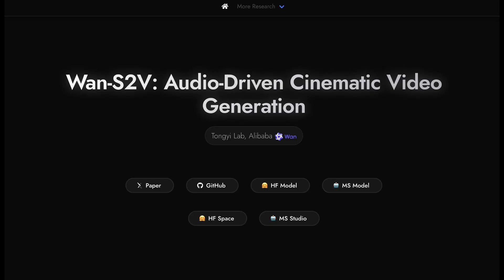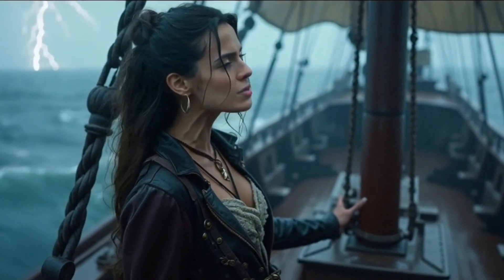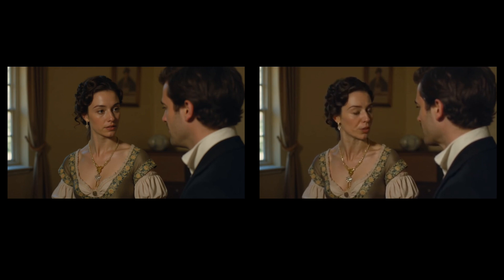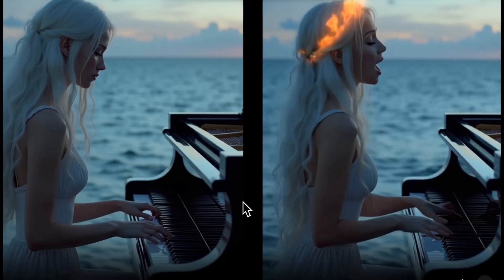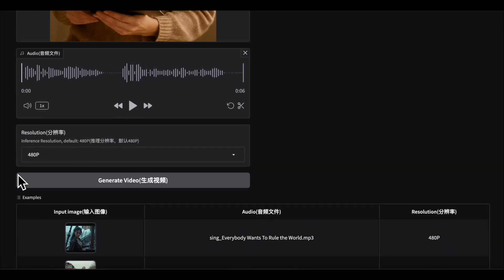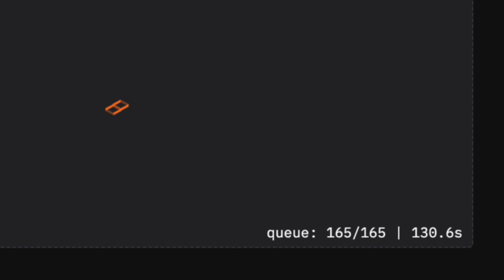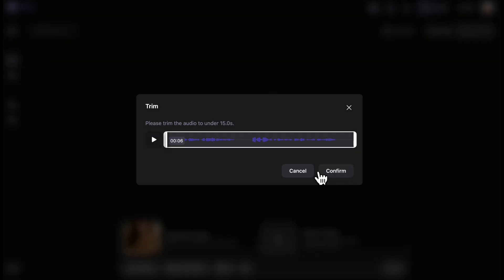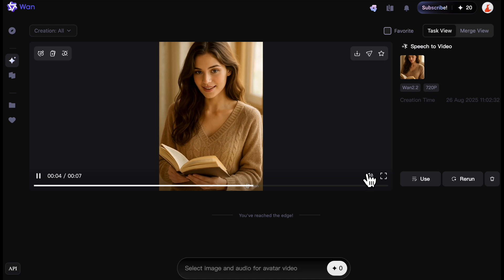🚨 First Look: WAN S2V – Next-Gen Speech-to-Video AI Model Just Dropped! 🎥🗣️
We run a first test of WAN 2.2 S2V, the newly released speech-to-video model, alongside comparisons with InfiniteTalk and MultiTalk.